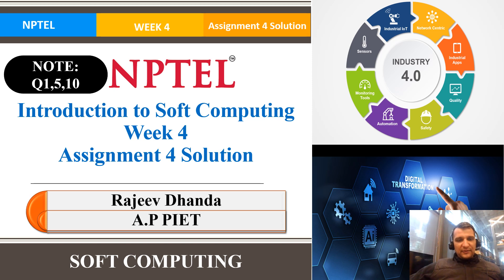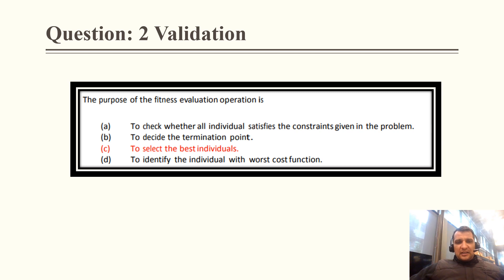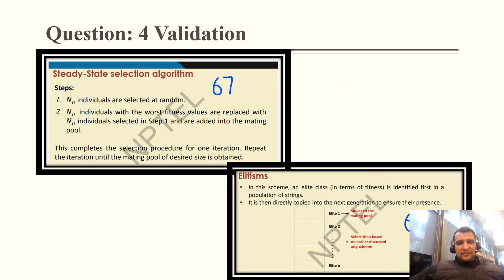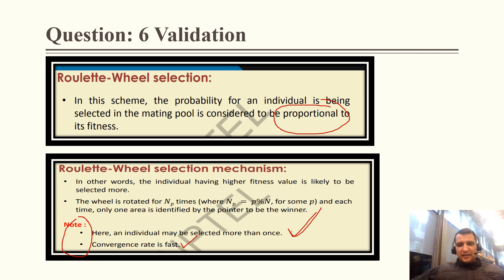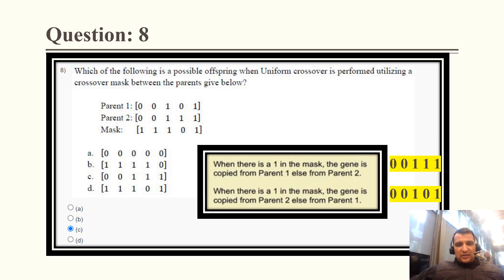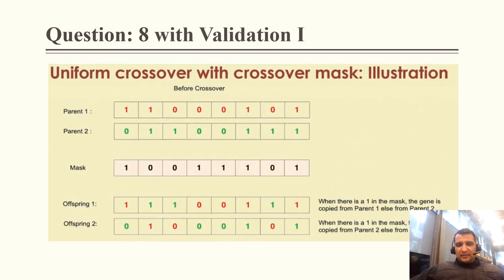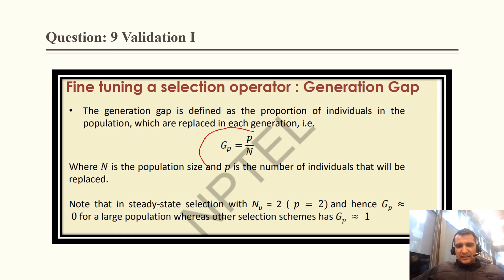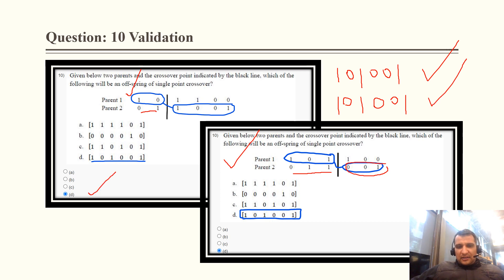NPTEL || Introduction to Soft Computing || Assignment-4 Solution || Jan -April 2023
NPTEL
Introduction to Soft Computing
Week 4
Assignment 4 Solution
Jan-April 2023